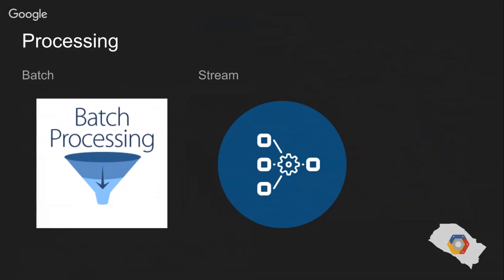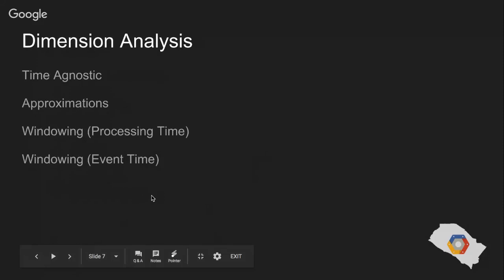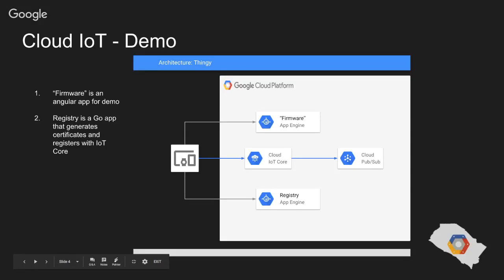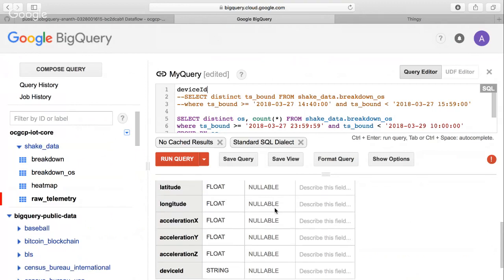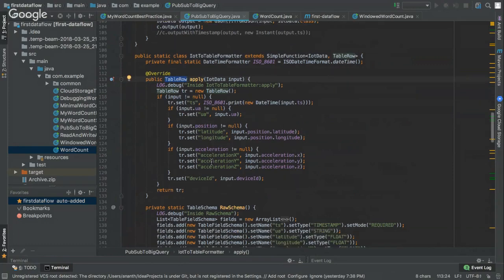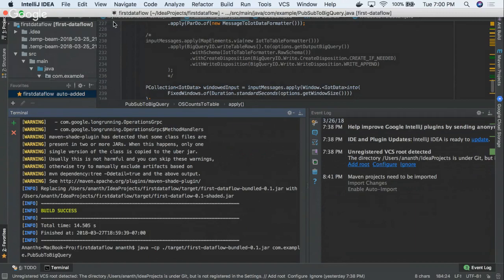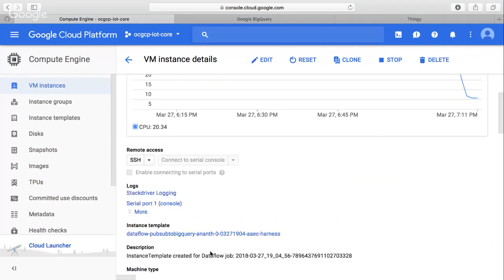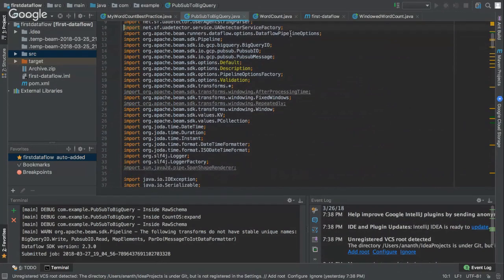Streaming data analysis with GCP tools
Join the Ananth and the Neudesic team as we discuss and demonstrate streaming data analysis with Pub/Sub, Dataflow and Data Studio.